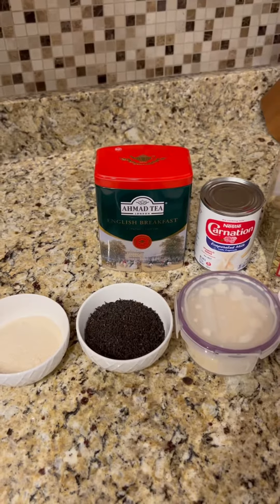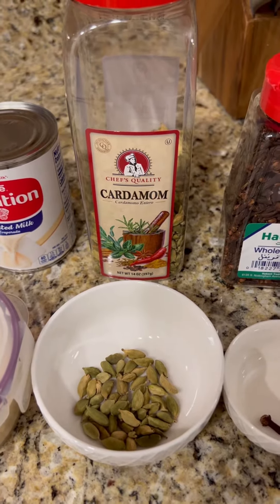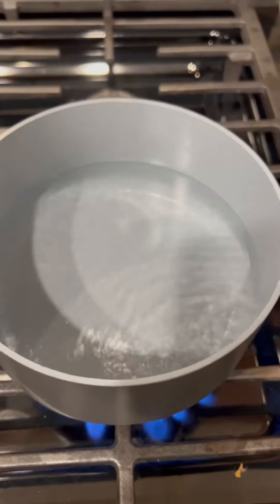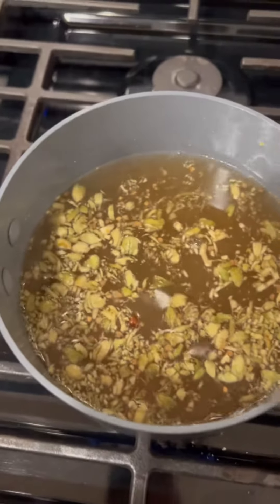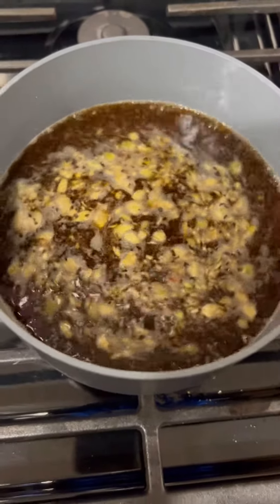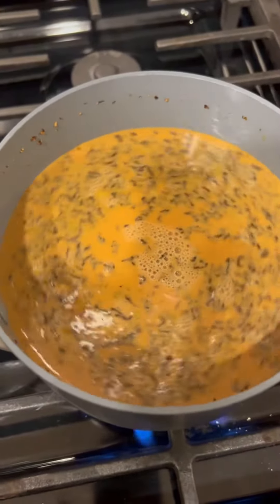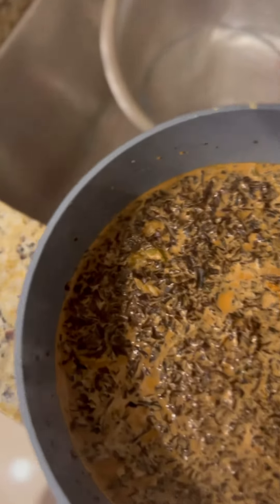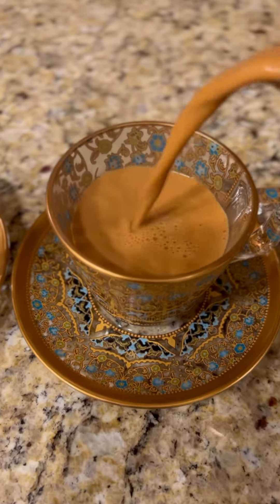Delicious Adeni Tea, The Right Way!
I hope you enjoy this video and the delicious tea I'm making in it.  This tea stems from the wonderful country of Yemen and is from the city of Aden. Leave a comment on how yours turned out!

Ingredients:
1. Water: 2.75 cups (or 3 cups if preferred)
2. Sugar: 3 tablespoons
3. Loose English breakfast tea: 2.5 to 3 tablespoons
4. Evaporated milk: 2/3 cup
5. Cardamom: 4 grams (ground)
6. Cloves: 2
7. Ground nutmeg: A few pinches

Instructions:
1. Boil Water: Bring 2.75 cups of water to a boil in a pot.
2. Add Spices: Reduce heat, add ground cardamom, cloves, and a few pinches of ground nutmeg. Simmer for 2 minutes.
3. Add Sugar: Stir in 3 tablespoons of sugar, and let it boil for 30 seconds.
4. Add Loose Tea: Turn off the heat, add 2.5-3 tablespoons of loose English breakfast tea, stir, then turn the heat back on. Let it boil up twice, watching carefully to prevent overspilling.
5. Add Milk: Lower heat, add 2/3 cup of evaporated milk, stir, and bring to a final boil.
6. Strain: Immediately strain the tea to remove the loose leaves and spices, preventing bitterness.
7. Serve: Pour into a teapot and serve hot.

This recipe will make you about 24 fl oz. of tea which is enough for 2-4 people depending on the cup size.

You can scale this recipe to make more. You'll want to add a bit more sugar and loose tea as you scale it.

If you have any questions, post them in the comments section.